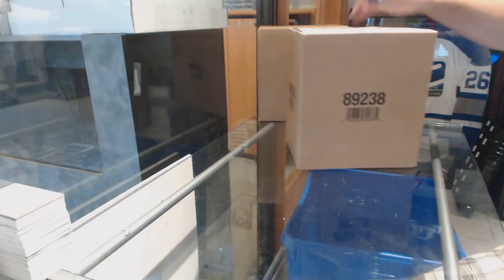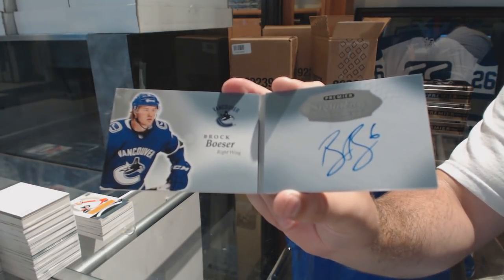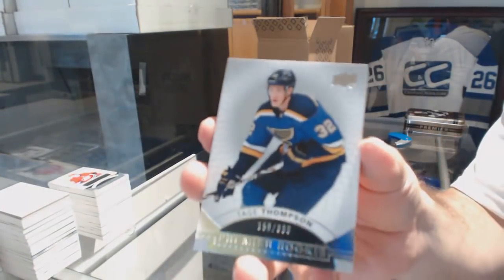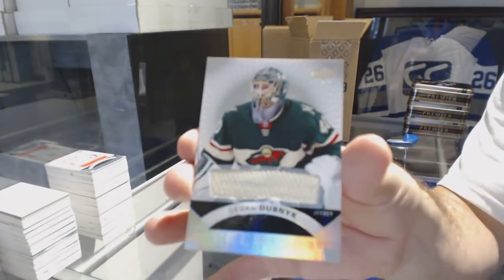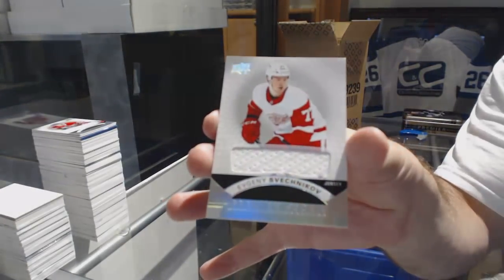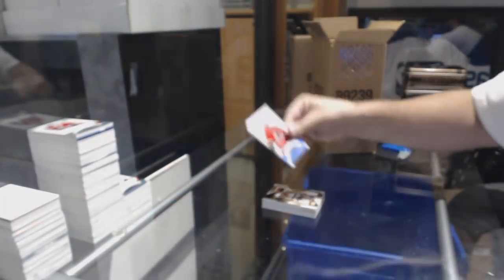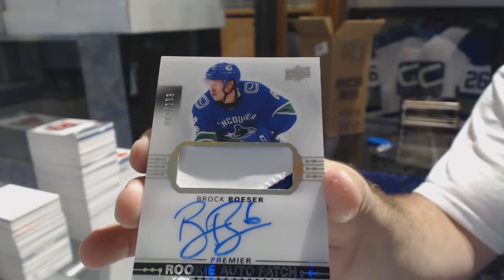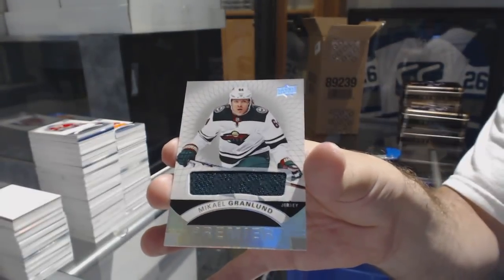17-18 Upper Deck Premier Hockey 20 Box Hit Select Break - C&C GB #8761